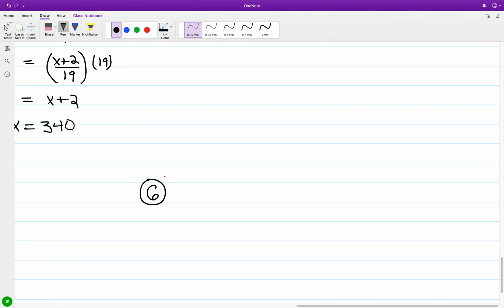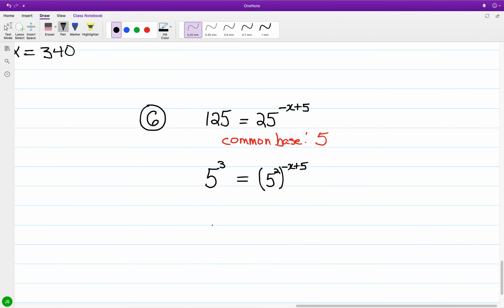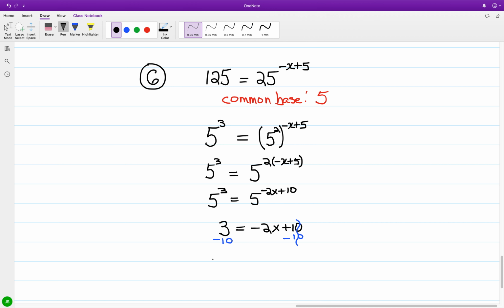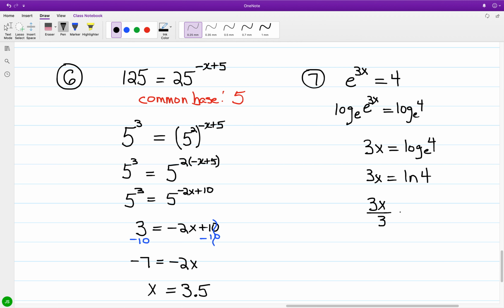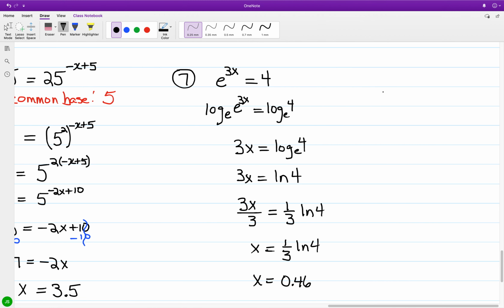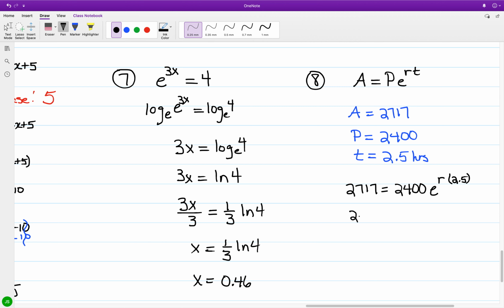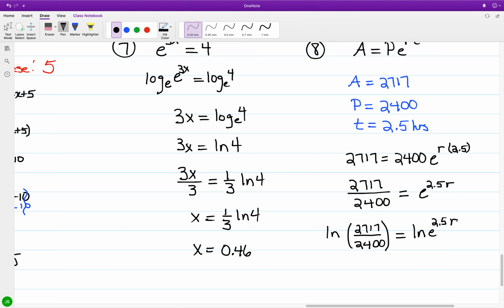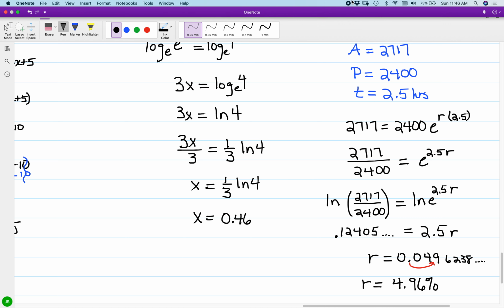HWK 3.5 SOLUTIONS PART 2